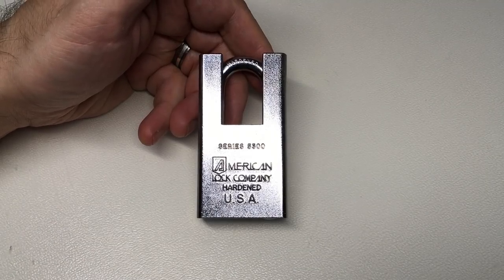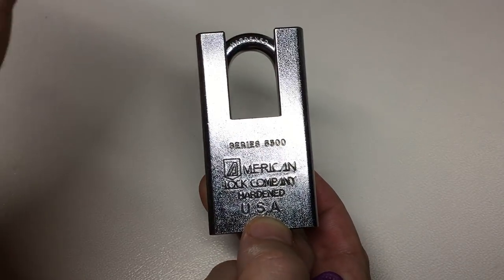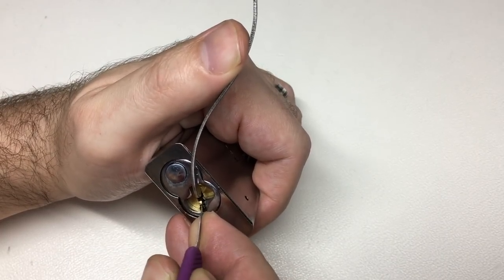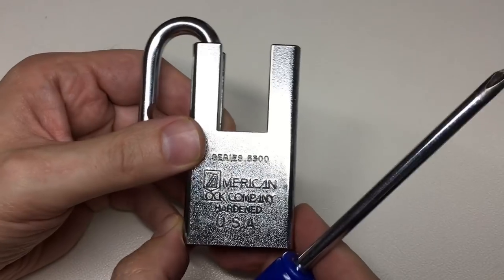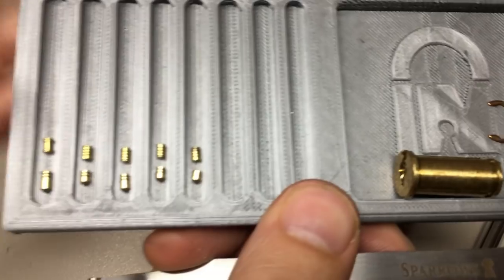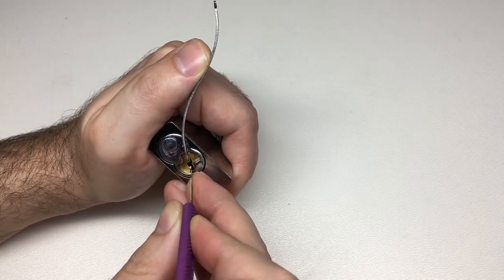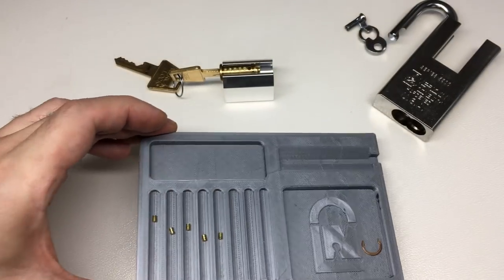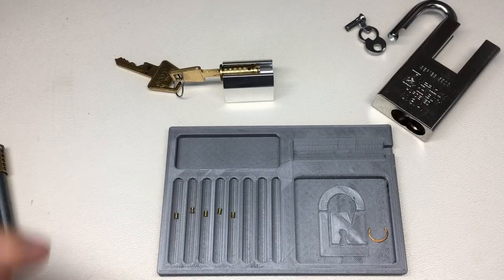(490) American Lock 5300 From HelpfulLockPicker Pick and Gut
I picked this lock that HelpfulLockPicker lent me as he wanted to see my approach... then we realised it had been pinned back up differently to when he last picked it. So I repinned and picked it again (5:04)! Picked 3 times and Gutted twice in the same vid! :-)